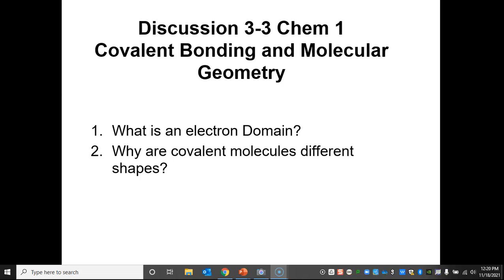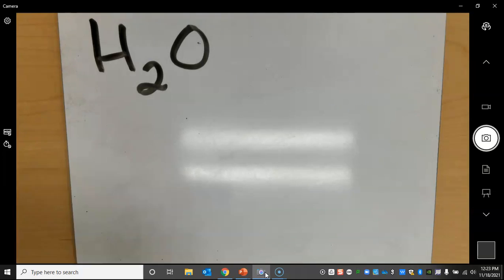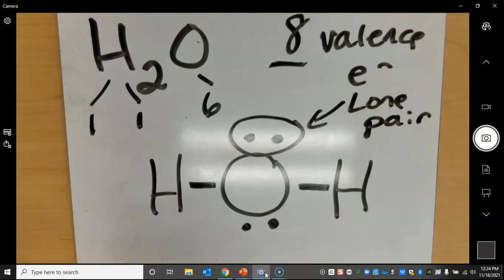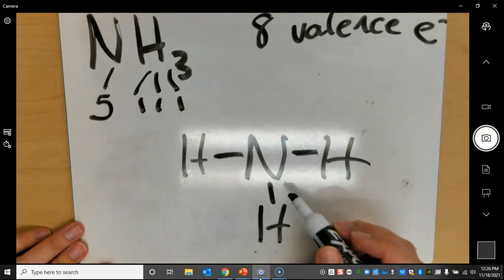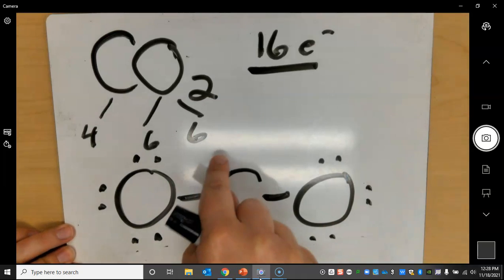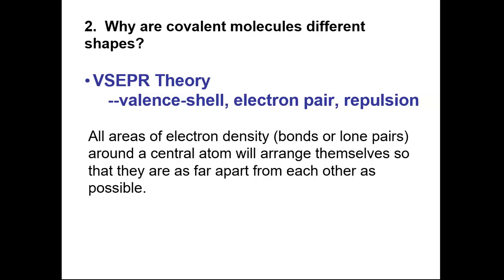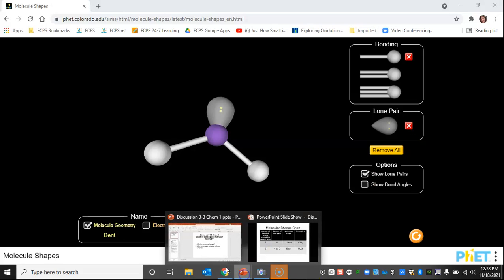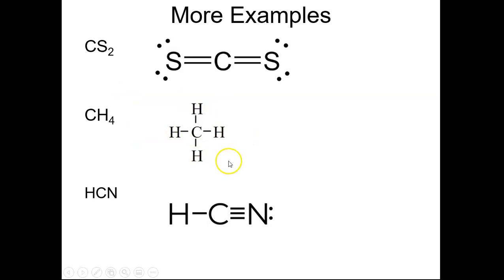Discussion 3-3 Chem 1_2021